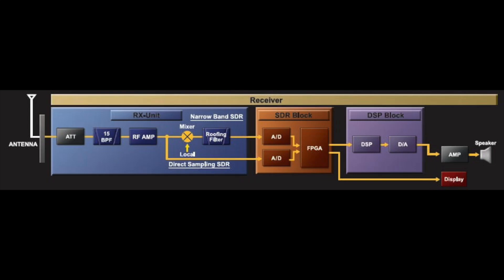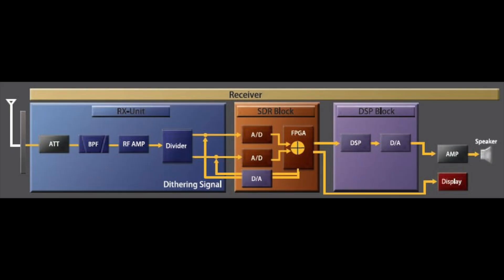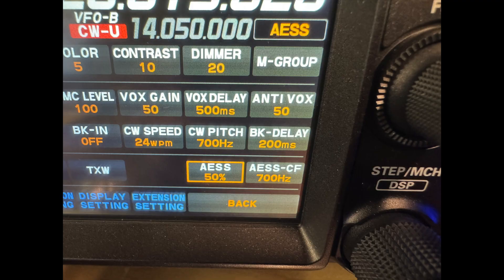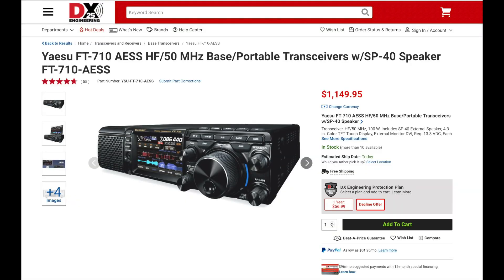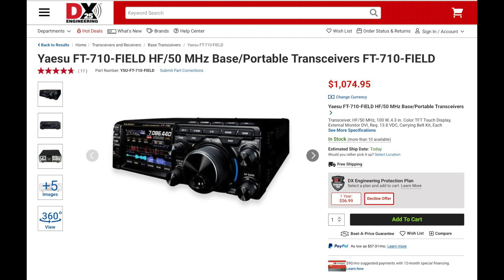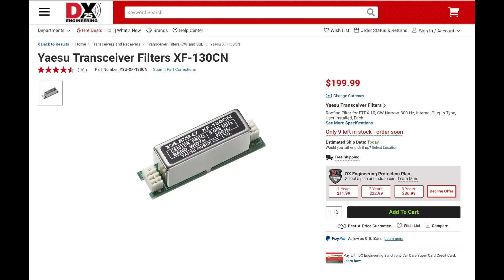The FTDX-10 vs. the FT-710 – A Comparison of 2 Versatile Yaesu Ham Radios | DX Engineering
When Yaesu introduced the FTDX-10 and the FT710 in the early 2020s, there was a lot to like about both of these versatile SDRs. Yet their similar characteristics and performance often leaves amateur radio operators wondering about the significant differences between these two radios. Join DX Engineering team member Michael KI8R as he gives you a close look at the features and benefits of both radios, and offers some pros and cons between each one. That way, you’re able to pick the best Yaesu radio for your particular ham station. (Michael also explains the distinction between the FT-710 “Field” and the FT-710 “AESS”.)